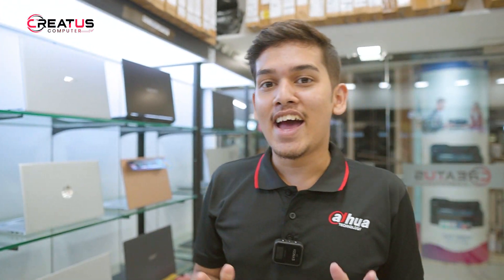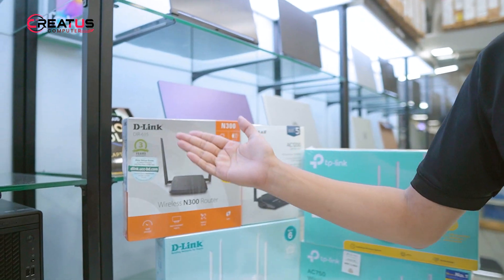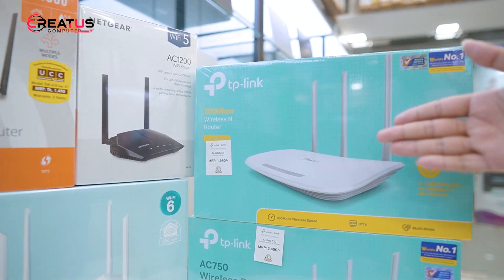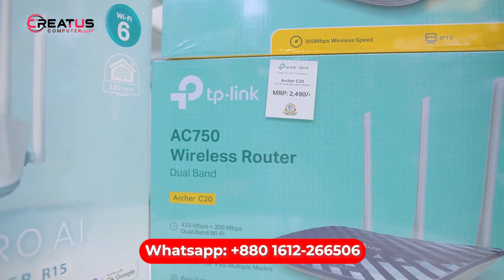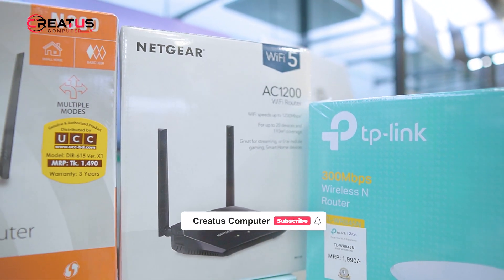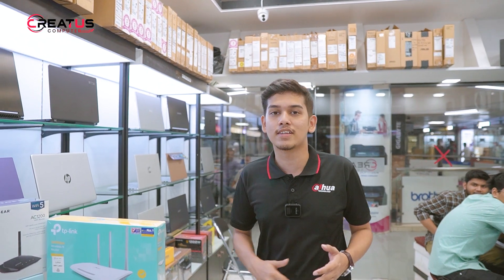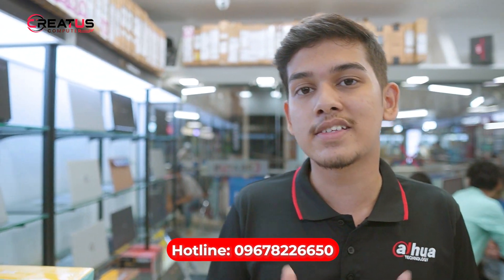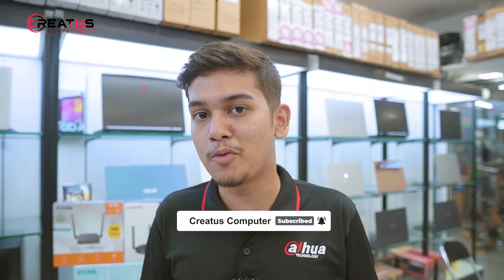সেরা রাউটার কিনে সেরা ইন্টারনেট উপভোগ করুন | TP-Link | D-Link | Netgear | Creatus Computer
*Price listed is subjected to change based on market price at the time of you buy.

🏦ADDRESS 🏦
Computer City Center (Multiplan)
New Elephant Road, Dhaka-1205, Bangladesh

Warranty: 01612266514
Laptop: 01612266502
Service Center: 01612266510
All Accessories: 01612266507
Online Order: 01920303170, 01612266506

If you want to more details.